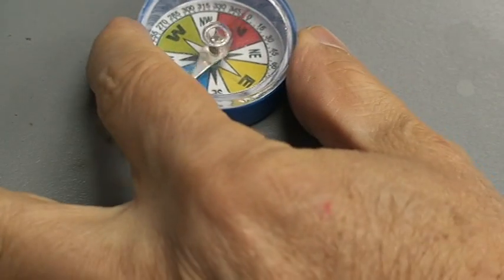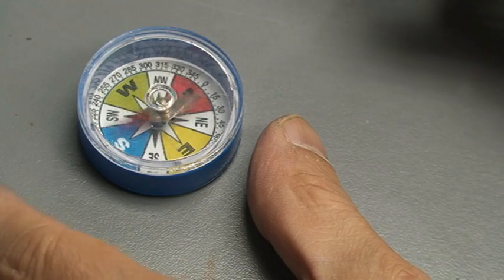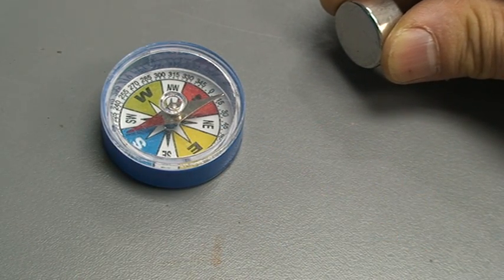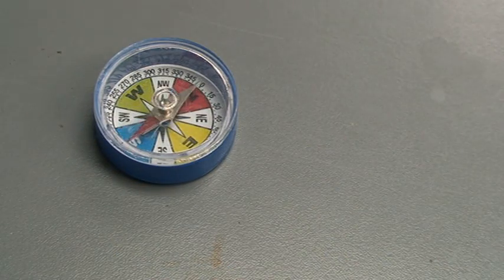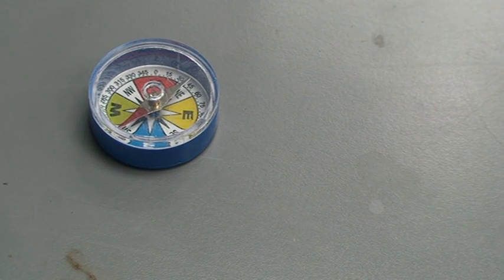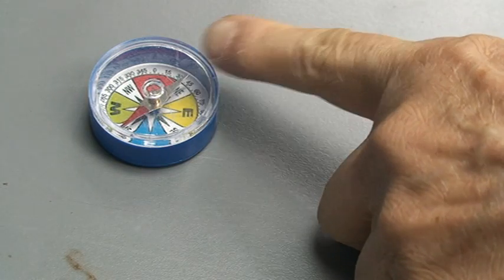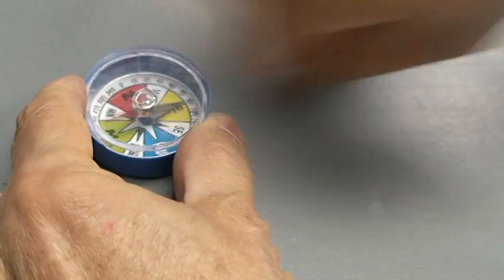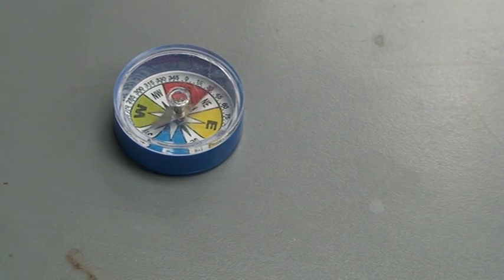Physics Magnetism Changing the magnetic poles of a compass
The strong magnetic pole of the rare earth magnet (silver in color) is able to change the weak north pole of a compass (red portion of the compass) into a south pole: by stroking the strong rare earth magnet towards the tip of the red portion.
The converse is true.